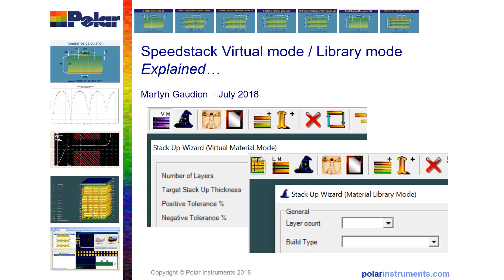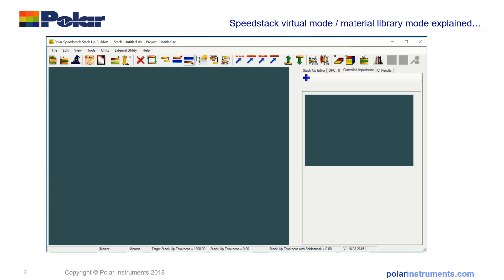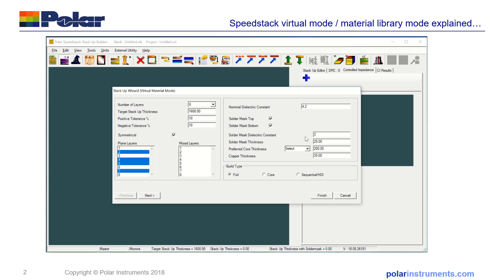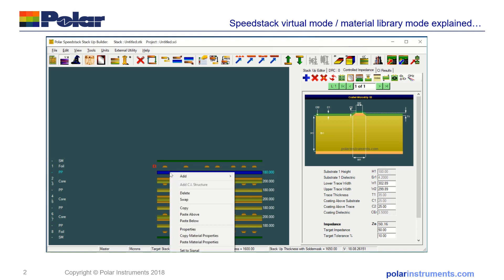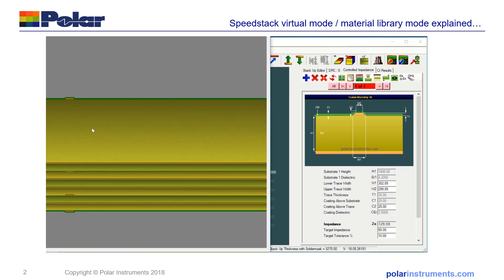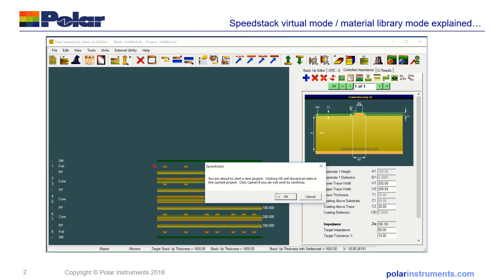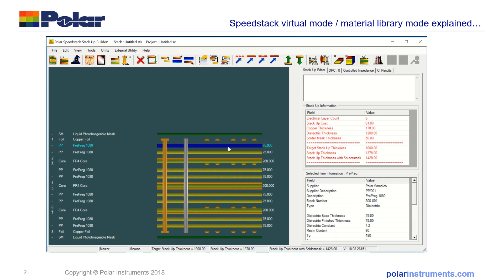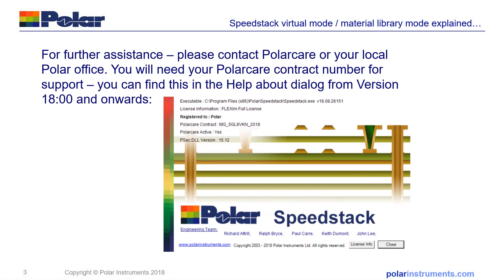Speedstack PCB stackup Library mode and Virtual mode explained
Using Speedstack to generate PCB stackups from virtual materials,  or generating stackups from commercially available base materials.